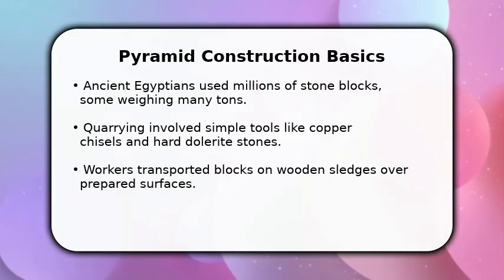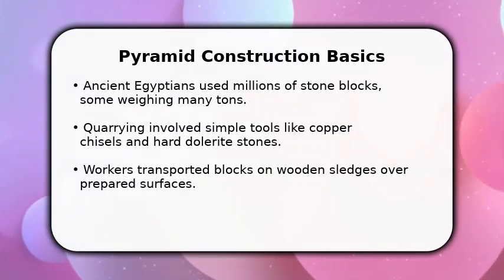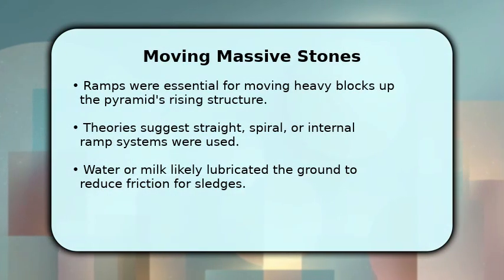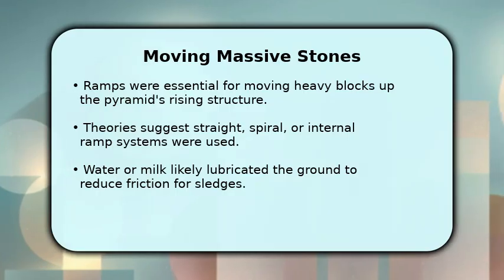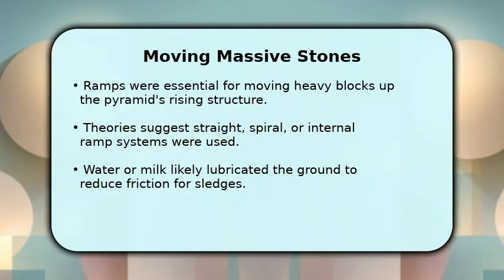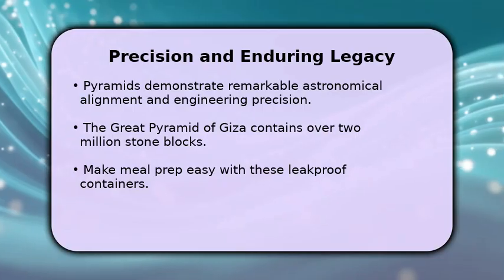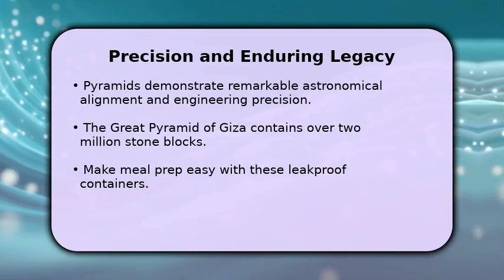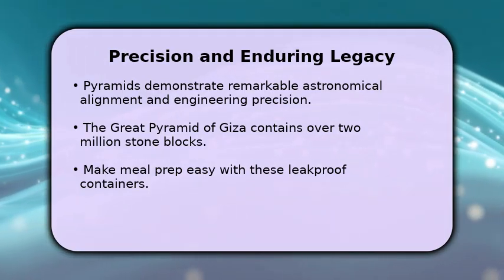How Did Egypt Build the Pyramids - Answered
In this video, we'll delve into the fascinating history of ancient Egypt and explore how they managed to construct these incredible structures. From the planning stages to the actual construction process, we'll cover everything you need to know about building the pyramids. Whether you're a history buff or just curious about one of the world's most impressive architectural achievements, this video has got you covered.